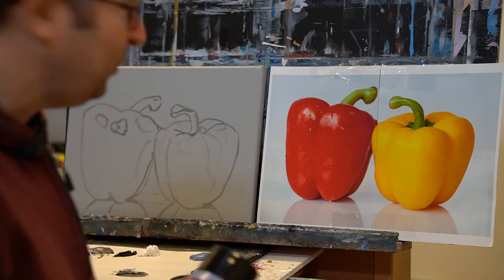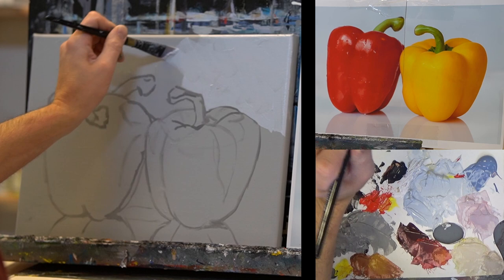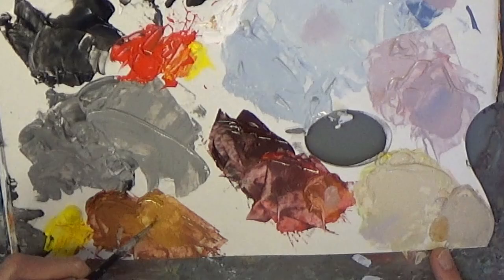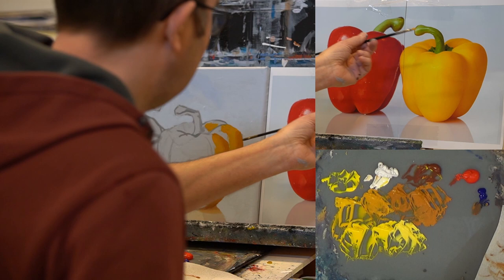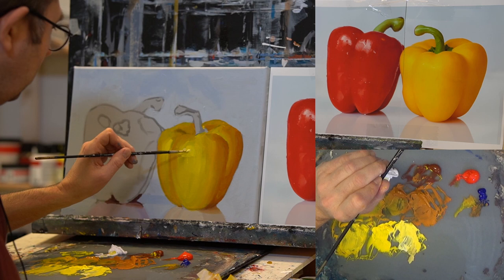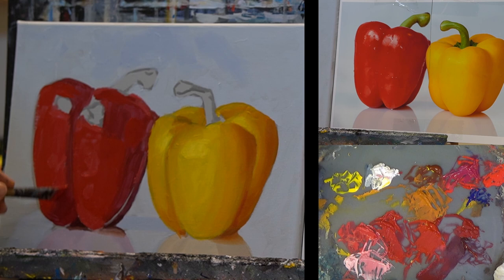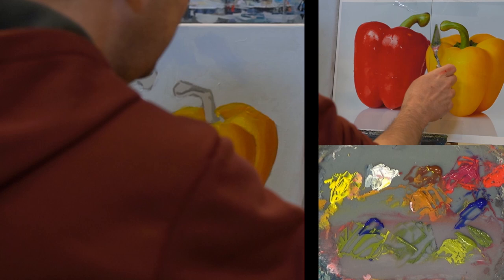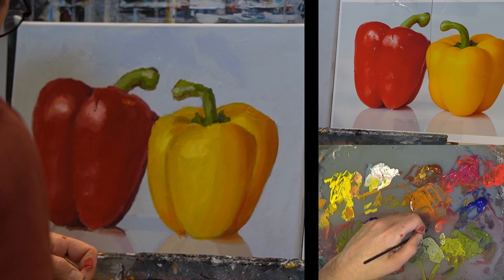Painting bell peppers with acrylics. Acrylic painting tutorial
You can paint along if you like! Here is a list of materials and the reference photo:

• canvas, paper or panel (I paint on a canvas of 40x30 cm / 15,7x11,8in)
• brushes
• palette, palette knife, paper towel, water
• colors: cadmium yellow light and medium, burnt sienna, pyrrole red, magenta, ultramarine blue, greyish blue, titanium white and oxide black (or similar colors)

Tier 1: Ad-free versions of all my videos for an uninterrupted experience.
Tier 2: Exclusive monthly content plus all the benefits of Tier 1!